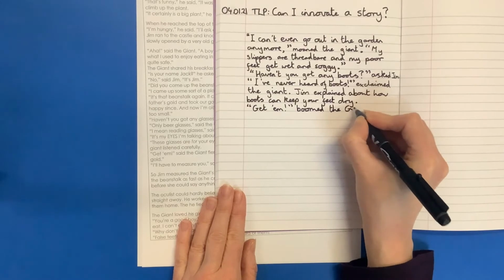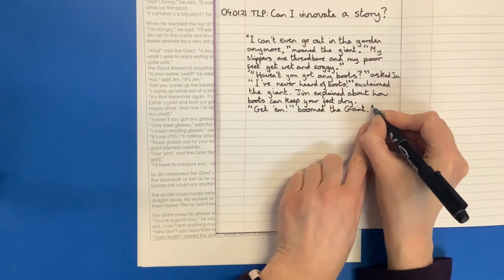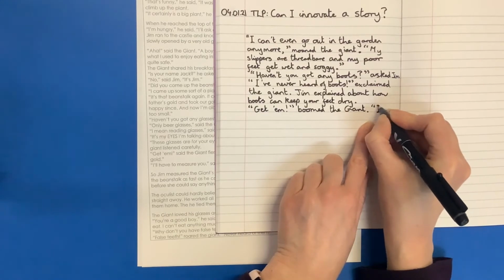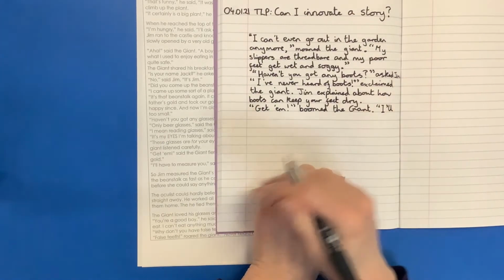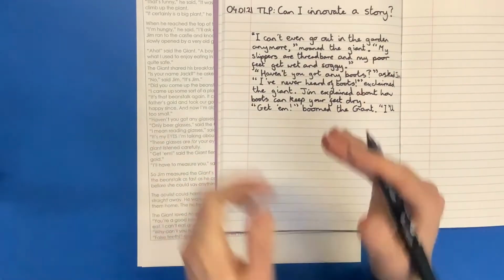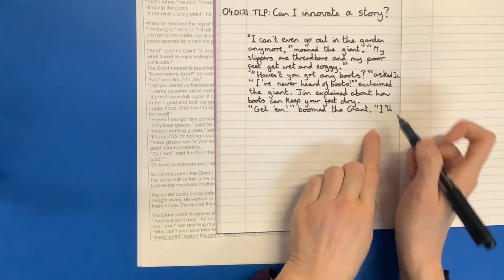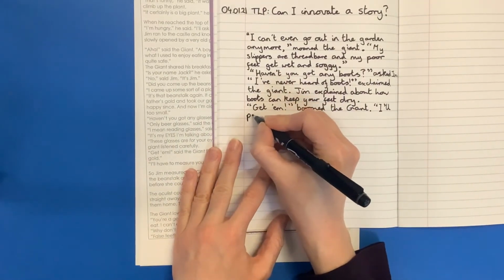English Y3 040221